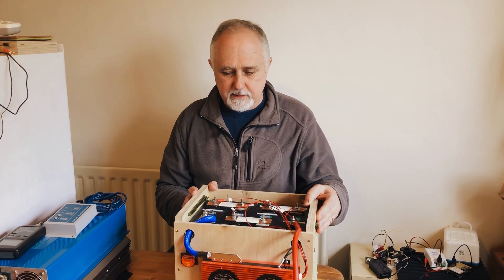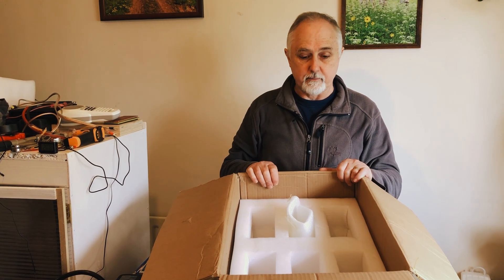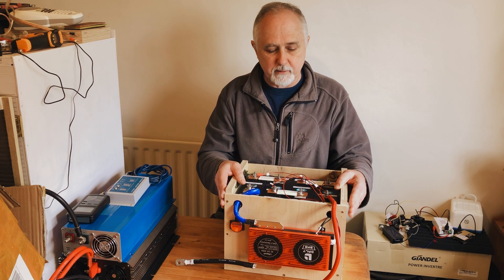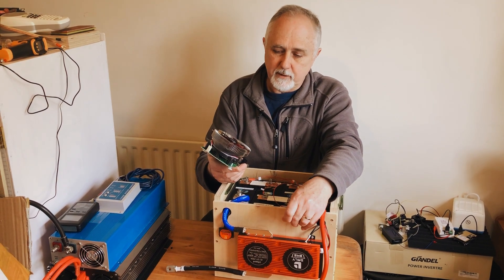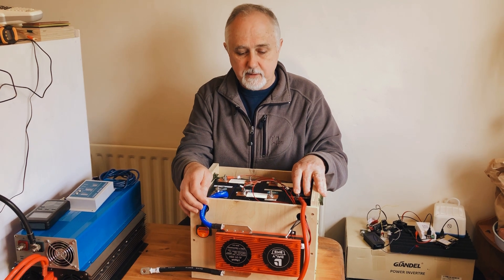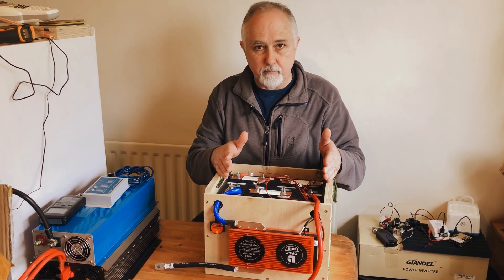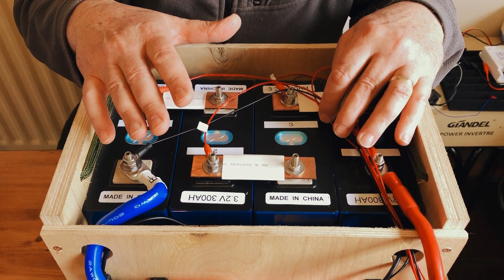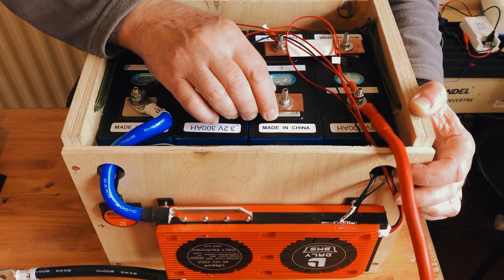Review of LiFePO4 battery cells from Dongguan Huanhuan Energy Technology Co., Ltd.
We've been testing LiFePO4 battery cells from Dongguan Huanhuan Energy Technology Co., Ltd. for the last few weeks and have finished our testing. If you'd like to see the results, we share them in this video. Overall they are still good value for money and when you look at the performance of a set of LiFePO4 cells like these compared to lead-acid or gel batteries, it's still good value, however, they did not perform at the stated capacity that the reseller was advertising.

If you'd like to see more battery reviews or to know more of our thoughts on the best battery for a van build, then we'd love to know your questions in the comments below.